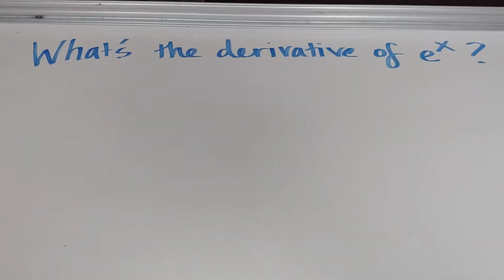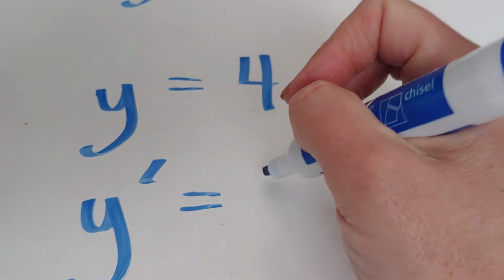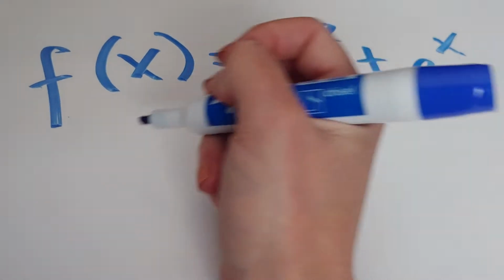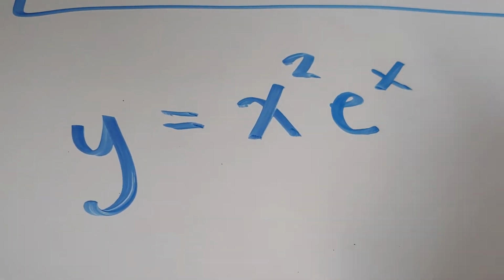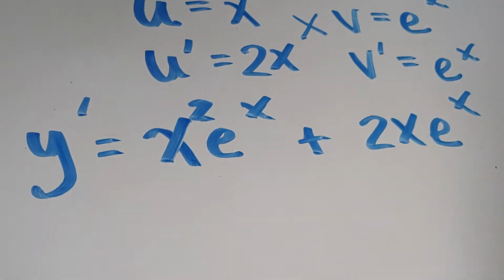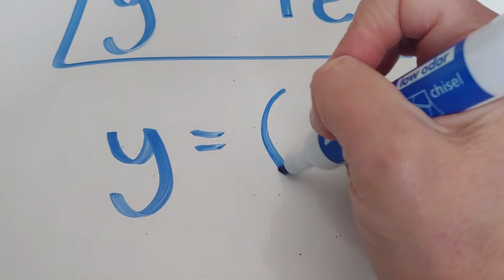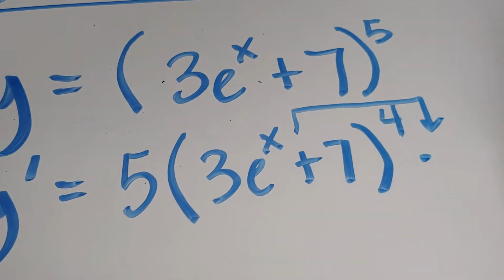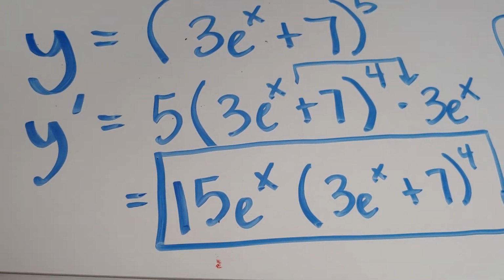The derivative of e^x